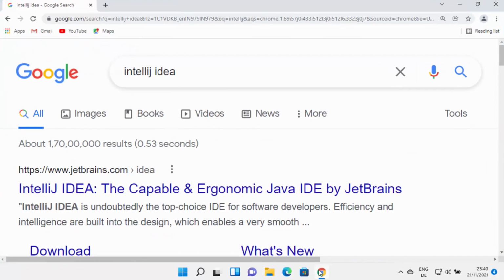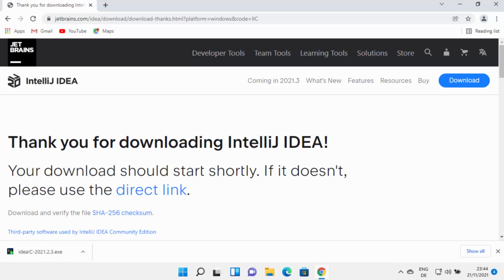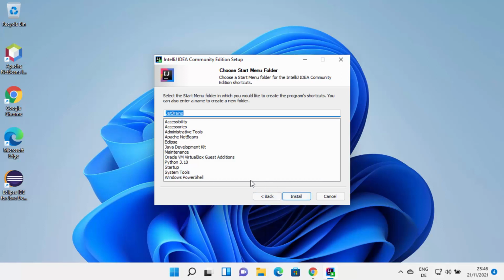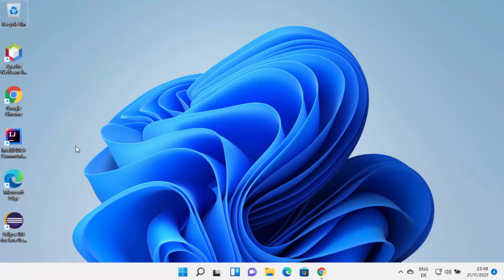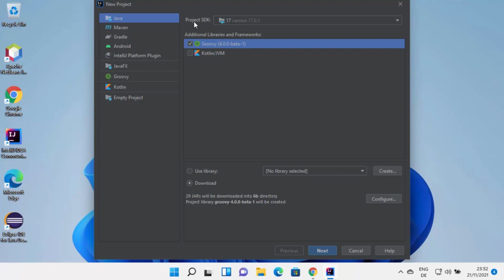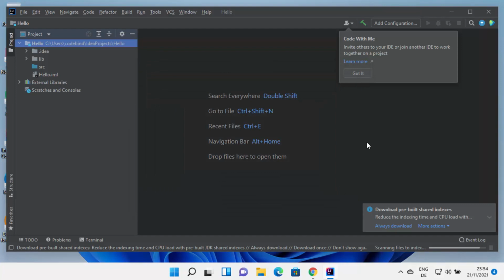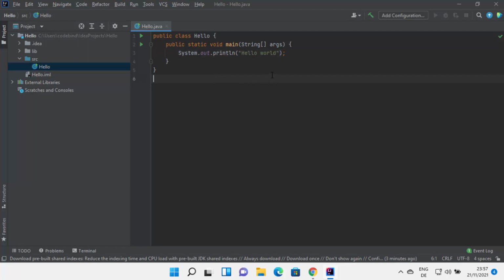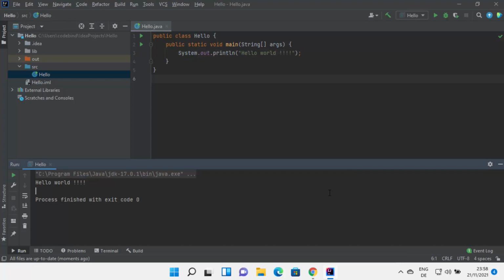Creating IntelliJ IDEA First Java Program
In this tutorial, we will guide you through creating your first Java program using IntelliJ IDEA. IntelliJ IDEA is a popular Integrated Development Environment (IDE) for Java developers, and it comes with powerful features that can help you code more efficiently.

We will cover the steps required to set up a new project, create a new Java class, and write a simple "Hello, World!" program. You will also learn how to run your program from within the IDE, as well as how to debug it if any issues arise.

This tutorial is perfect for beginners who are new to Java development and want to get started with IntelliJ IDEA. By the end of this tutorial, you will have a basic understanding of how to use IntelliJ IDEA to create and run Java programs. Let's get started!